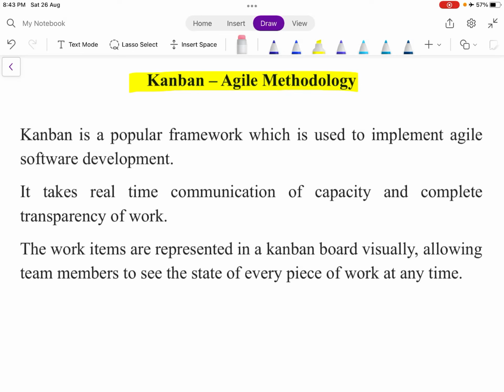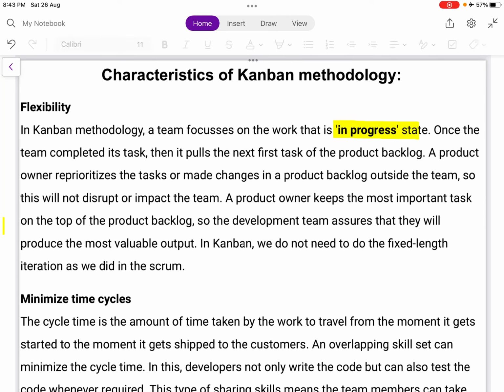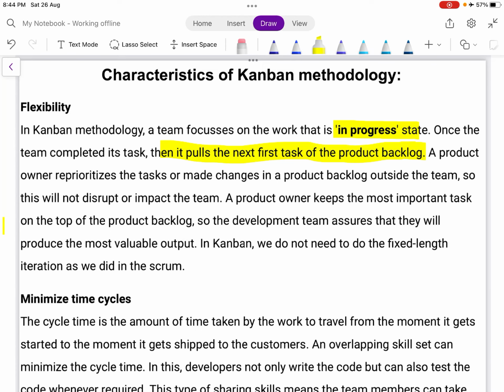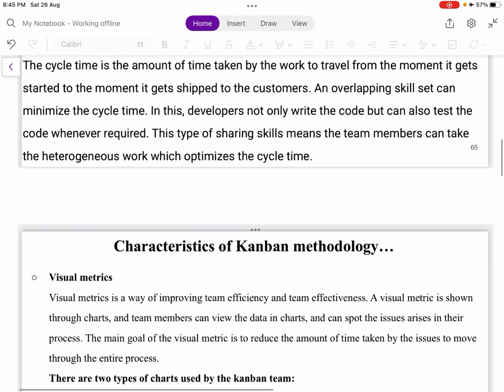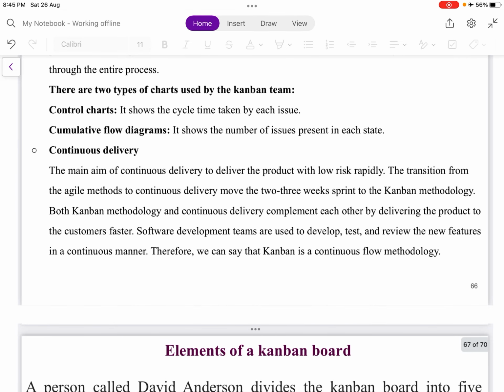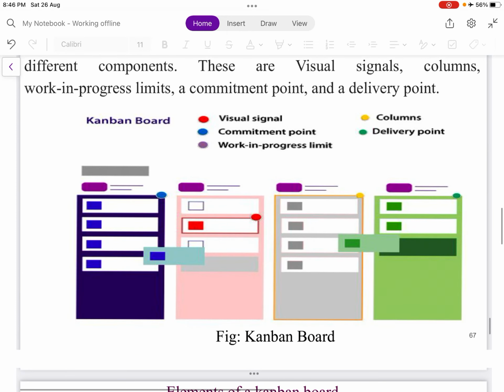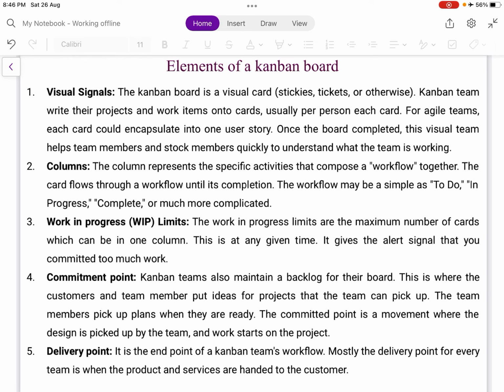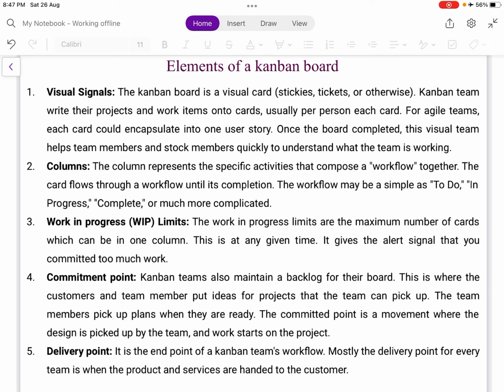Lecture 1.3.4 Agile Methodology: Kanban -Software Engineering